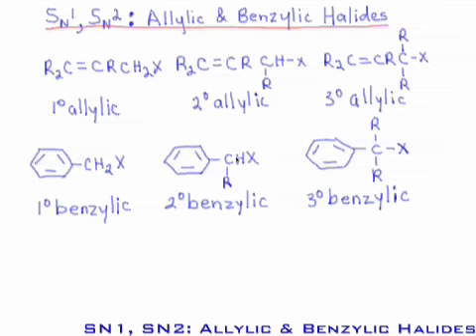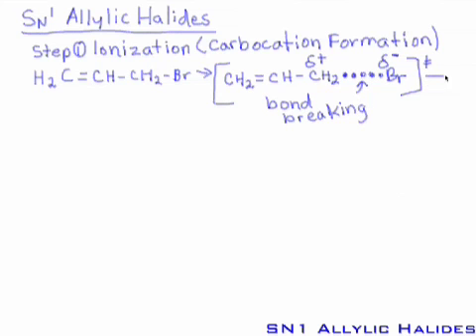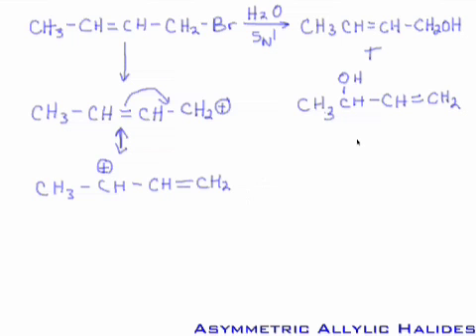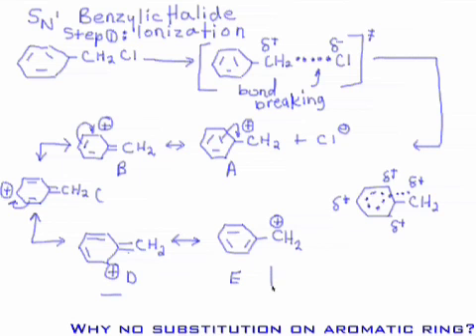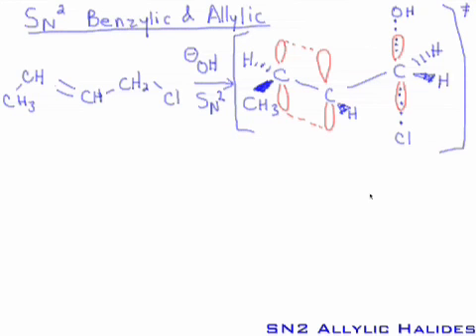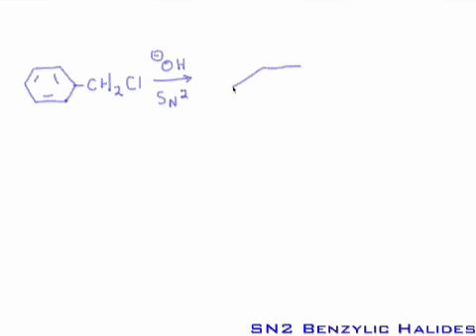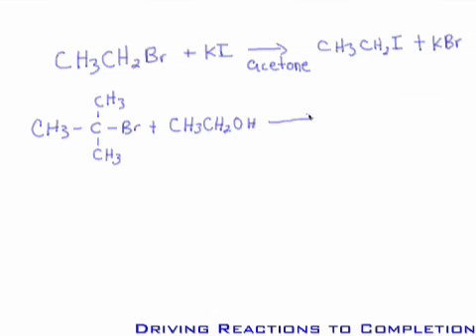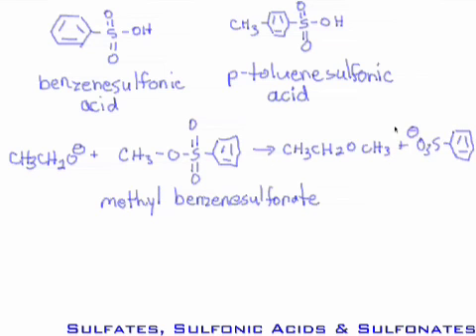28.b) Alkyl Halides: SN1 & SN2 Allylic & Benzylic Halide Substitution Rxns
The ability of allylic and benzylic halides to react via SN1 & SN2 reaction mechanisms is examined. 1°, 2° and 3° allylic and benzylic halides are defined and the relative rates under each mechanism are:
1)  benzylic, allylic (fastest), 3°, 2°, 1°,  Me (slowest)  (SN1)
2)  benzylic, allylic* (fastest), Me,  1°, 2°, 3°(slowest) (SN2)
These relative rates are explored in terms of the carbocation intermediates(SN1) and transition states(SN2). *{Note only 1° and 2° allylic and benzylic halides can undergo reaction via SN2 due to steric effects.   3° benzylic and 3° allylic halides can only go  SN1.}*  The concept of the SN2’ reaction is presented.

02:38 3° Allylic and Benzylic Halides
04:15 SN1 Allylic Halides
10:15 Asymmetric Allylic Halides
14:00 SN1 Benzylic Halides
17:06 Why no substitution on aromatic ring?
18:52 Trend in SN1 Relative Rates
21:06 SN2 Allylic Halides
26:29 SN2' Allylic Halides
29:28 SN2 Benzylic Halides
33:20 Trend in SN2 Relative Rates
34:34 Driving Reactions to Completion
37:35 Sulfates, Sulfonic Acids & Sulfonates